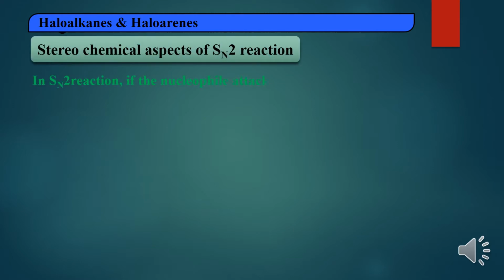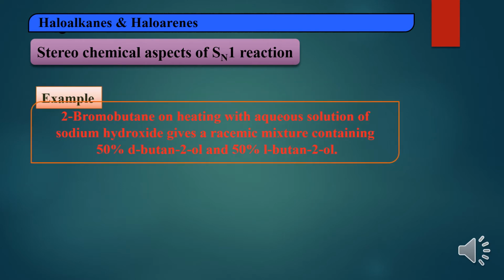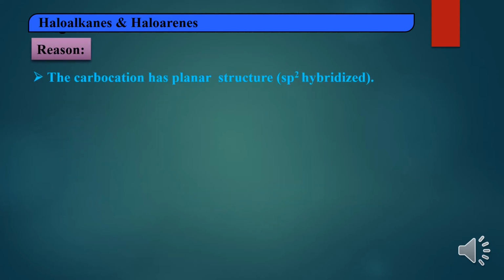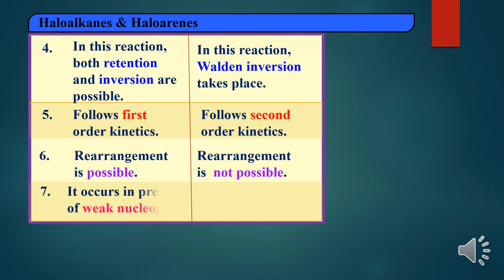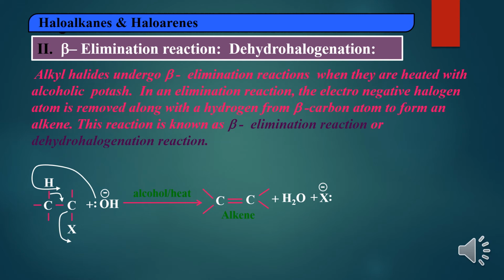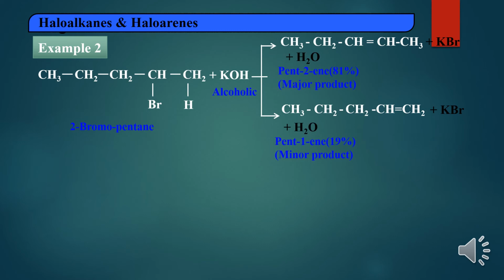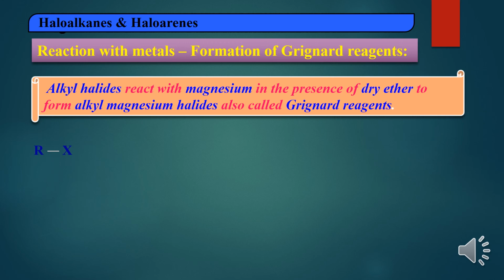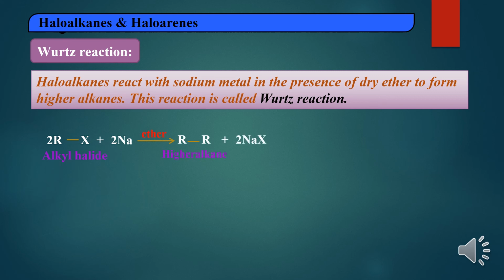Haloalkanes and Haloarenes V 13